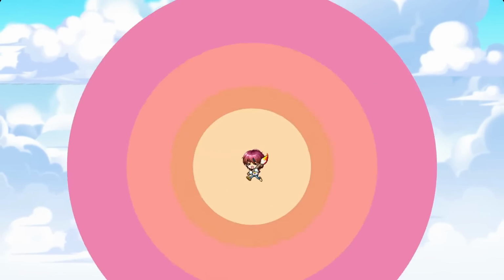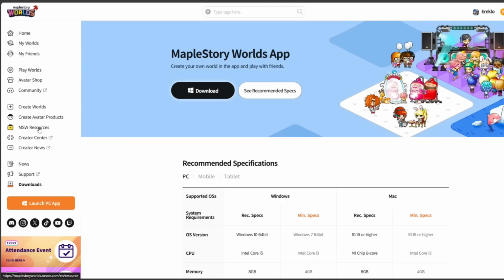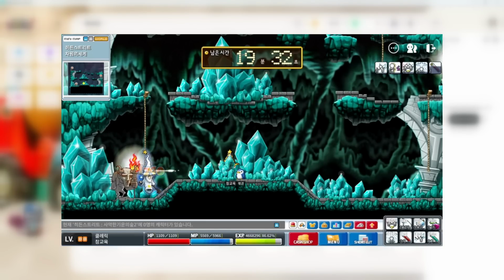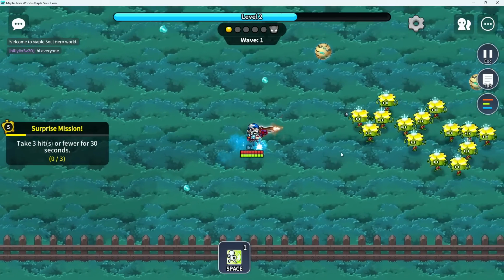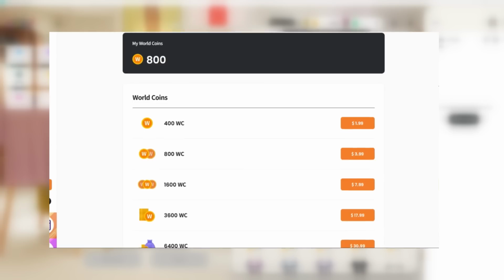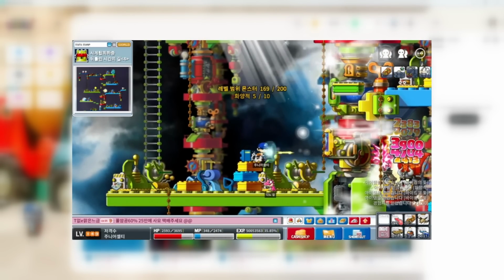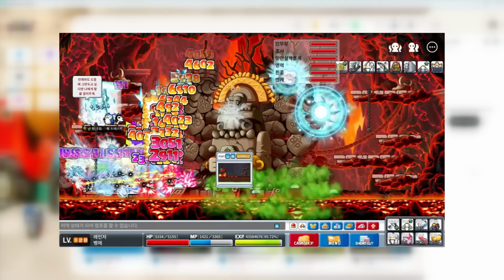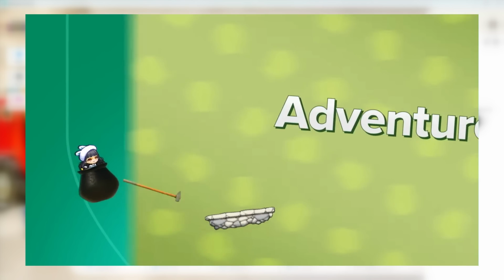Our FIRST Look At MapleStory Worlds Global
At the moment there isn't too much created in Maplestory worlds since it will take some time for GMS players to develop games in global. But for now, it's pretty cool that all players can contribute to making their own games for the community.